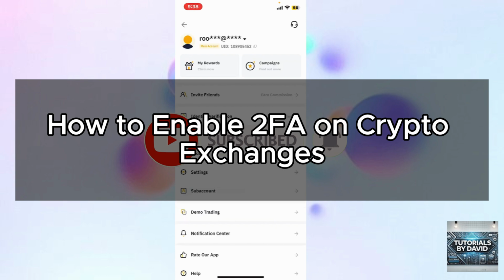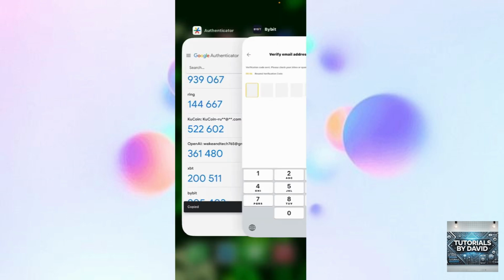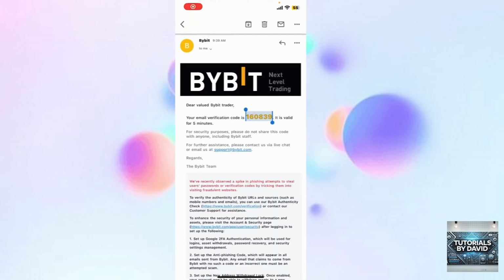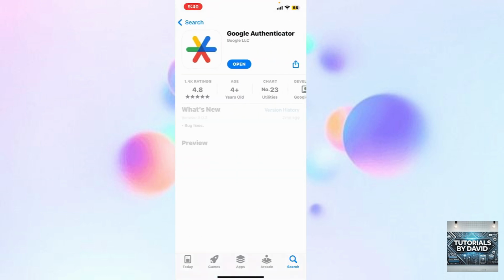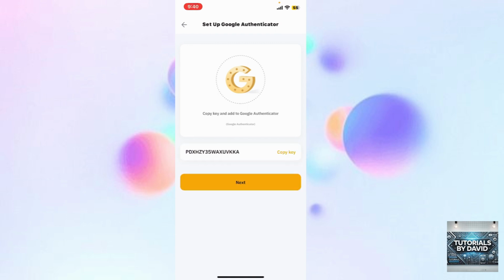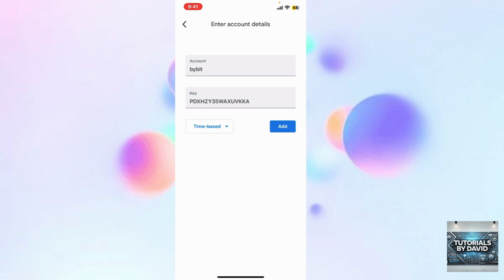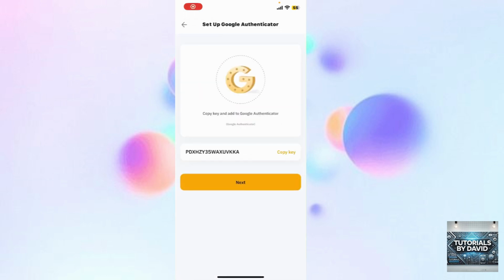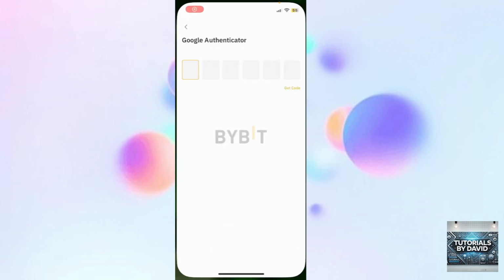How To Enable 2FA On Crypto Exchanges In 2026 (Best Method)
💡 Enhance your account security! Learn how to set up Two-Factor Authentication (2FA) on major crypto exchanges in 2026.

What You’ll Learn:
✔️ Step-by-step guide to enable 2FA on popular platforms like Binance, Coinbase, Kraken, and more.
✔️ How 2FA protects your assets and prevents unauthorized access.
✔️ Best practices for choosing your 2FA method (Authenticator apps vs. SMS).

⚡ Ensure your crypto investments stay safe with 2FA today!